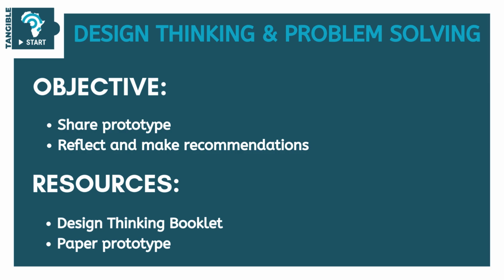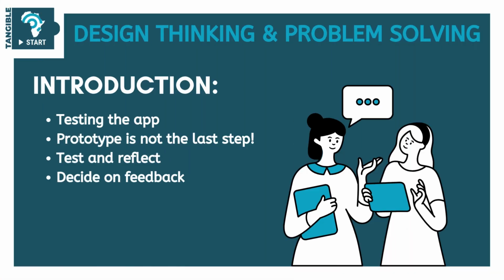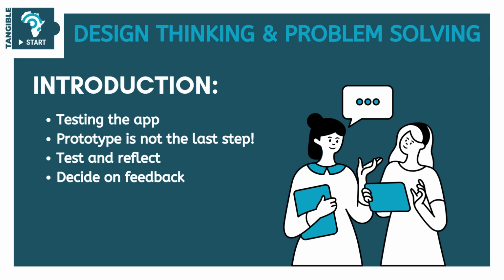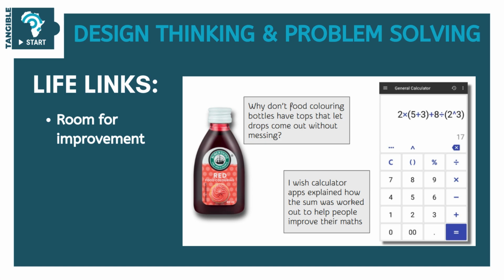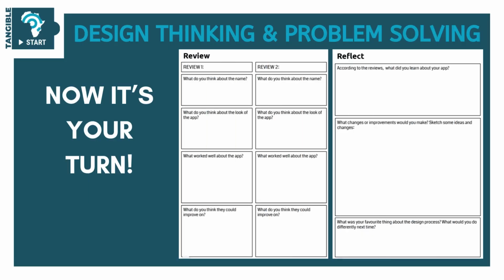Design thinking lesson 10: test, reflect and improve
The first version is rarely the final version.

In the last Design Thinking lesson, learners test their prototype, listen to feedback and decide what they would change or improve.